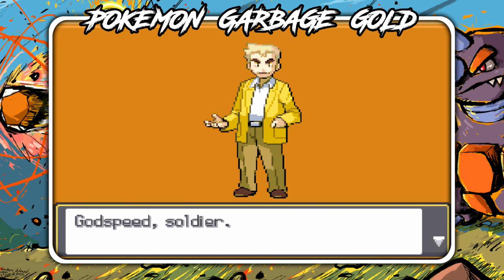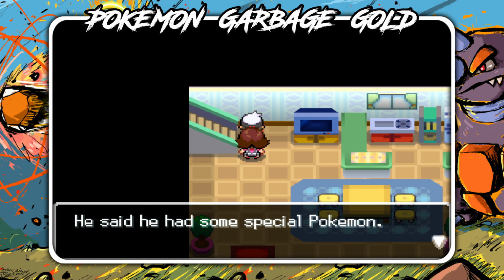NEW Pokemon NDS ROM With With Mega Evolution, Gen 1-6, Alternate Storyline, 25+ Music & Level Caps!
*Cover Details*
Author's Name ➔ InsipidAxiom
Name ➔ Pokemon Garbage Gold
An Johto Project With Altered Changes Of Features.

*Features (v1.1.5)*
➔Trashlocke mechanics for stat uses.
➔Gauntlets QOL stuff for gaining items.
➔Upgrades For Trainers/Learnsets/Encounters.
➔New overwolrd map that uses BW tileset.
➔Brand new story including different events.
➔New pokemon from gen 5-6 & mega evolution.
➔Listen to the 25+ remastered custom soundtracks.
➔Others: Removable HMs/Town Encounters/Level Caps.

***Official Source: ???

You can also check oursite for any information.

*Artwork Credits*
➔Background Layout Pictures Were Designed By Artist Ishmam.